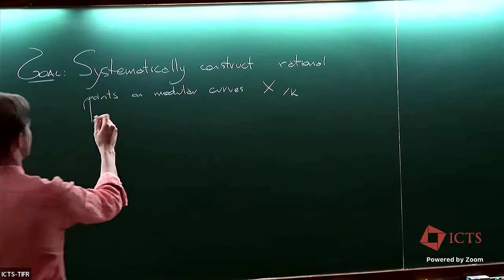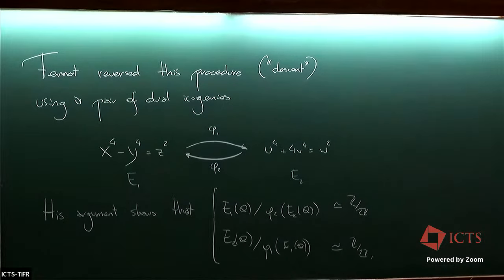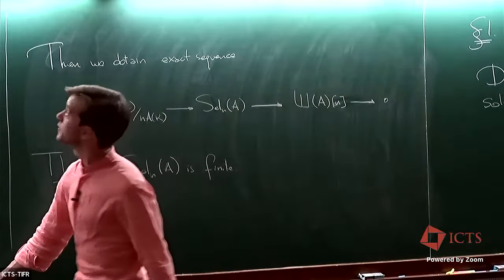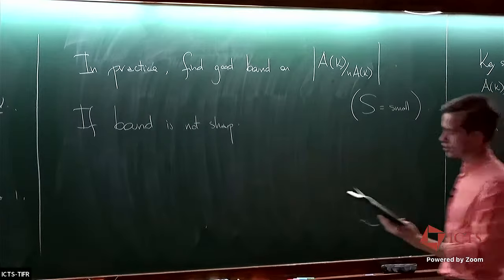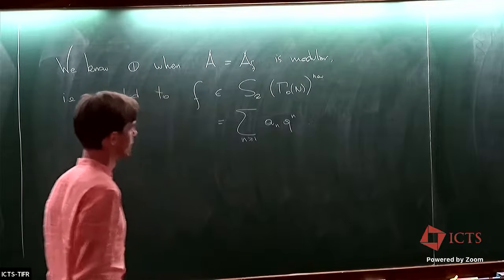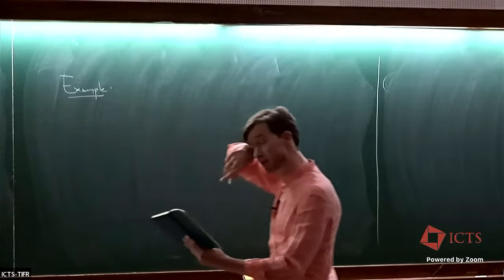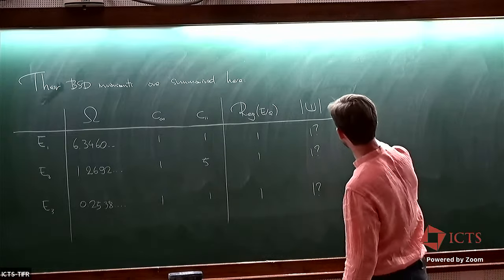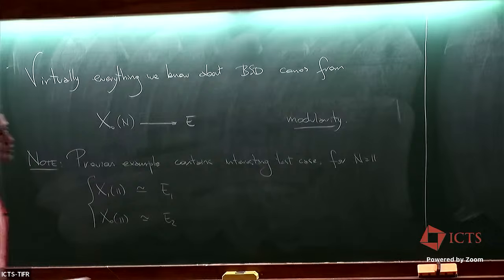Rational Points on Modular Curves (Lecture 1) by Jan Vonk